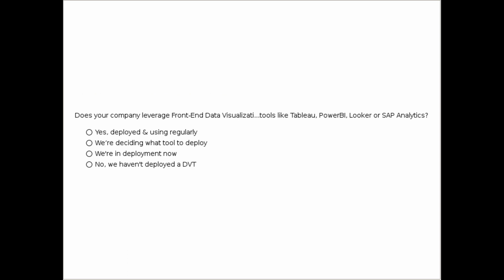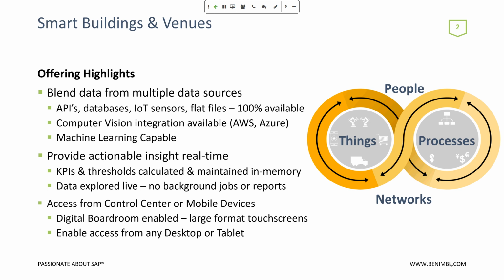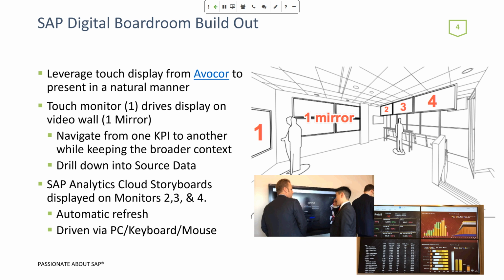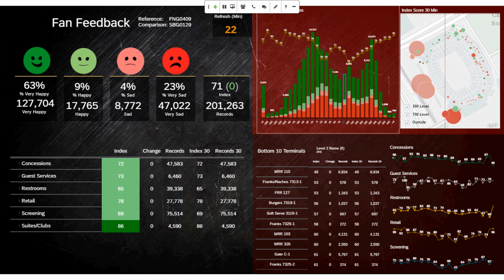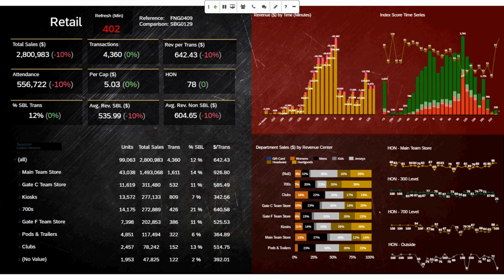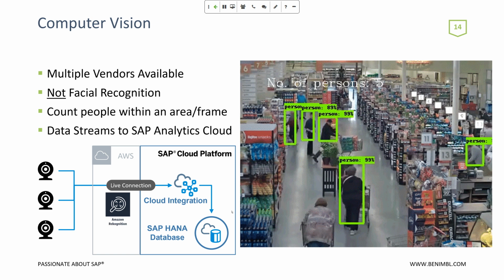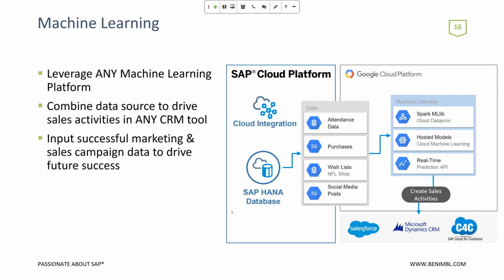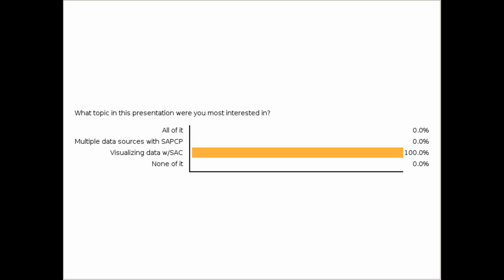Webinar: How Venue Analytics will Forever Change Game Day Efficiency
Skip Intro: (3:55)
In this video, viewers will learn about using SAP Analytics Cloud and SAP HANA for real-time analytics within a sports venue.  From gate scans to food & beverage point-of-sale data to parking and more – data streaming into SAP HANA where complex calculations and KPIs are maintained in-memory – enable responsive dashboards on tablets, desktops, and large format touchscreen monitors.